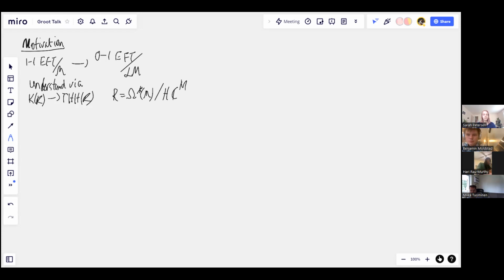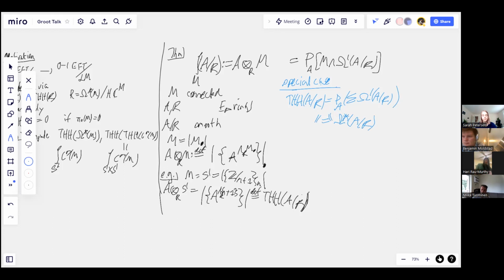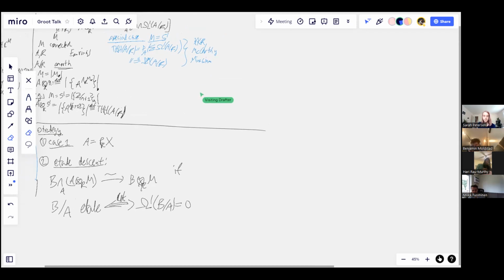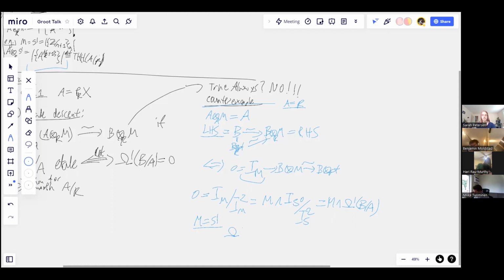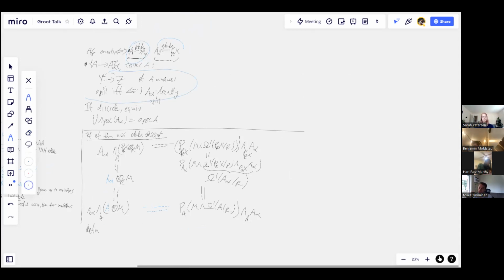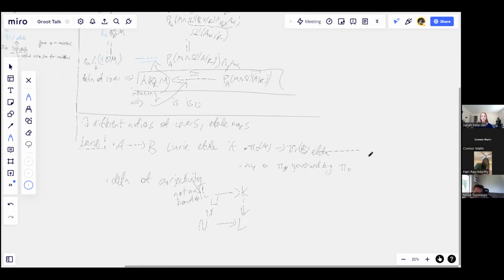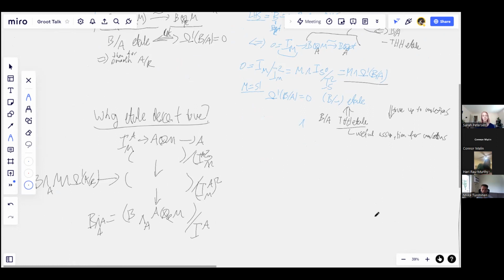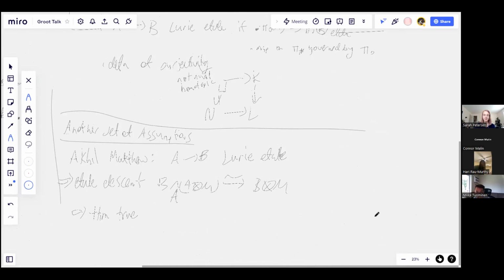The factorization homology of a commutative algebra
Hari Rau-Murthy in GROOT Summer Seminar 2022